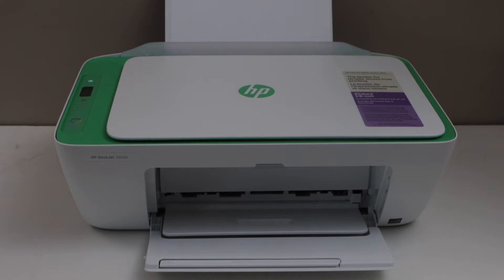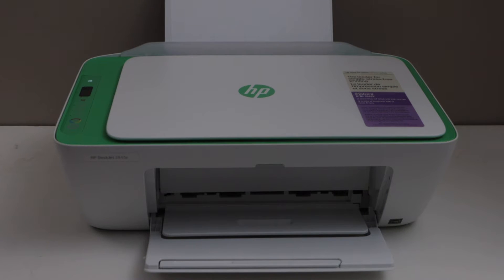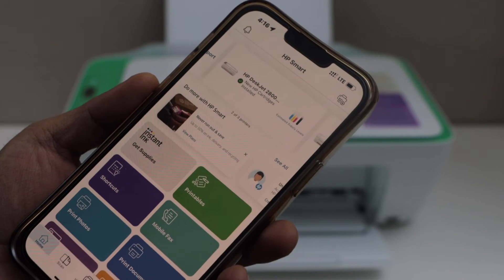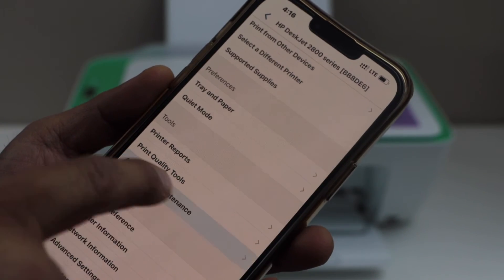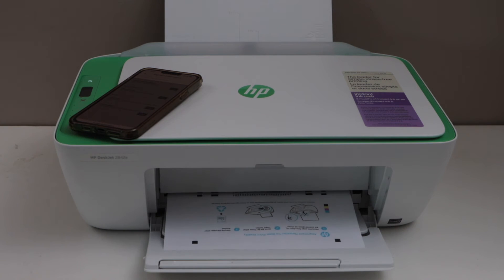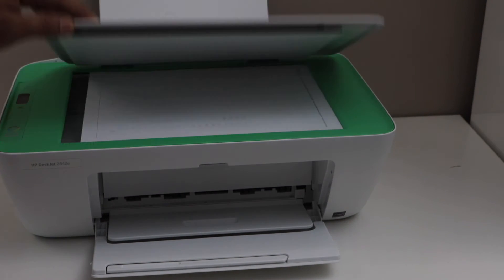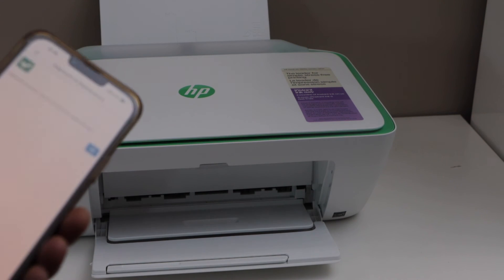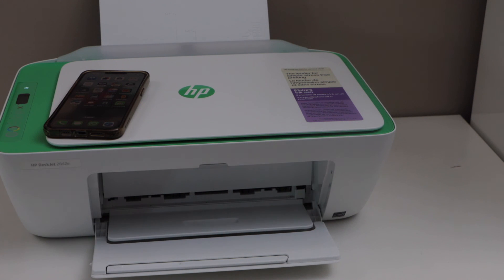HP DeskJet 2842e Printhead Alignment !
This video shows how to do the printhead alignment of the HP DeskJet 2842e All-in-one Printer.  This printer is HP DeskJet 2800, 2820e, 2842e, 2852e, 2855e & HP DeskJet Ink Advantage 2878 All-in-one printers.